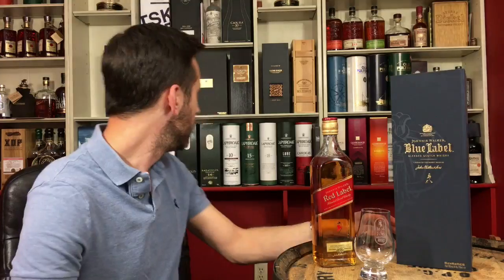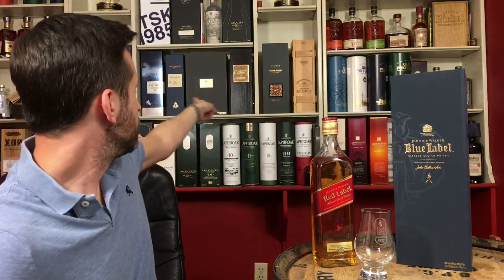Johnnie Walker Blue Label Review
A look at the venerable Blue Label blended Scotch whisky from Johnnie Walker.